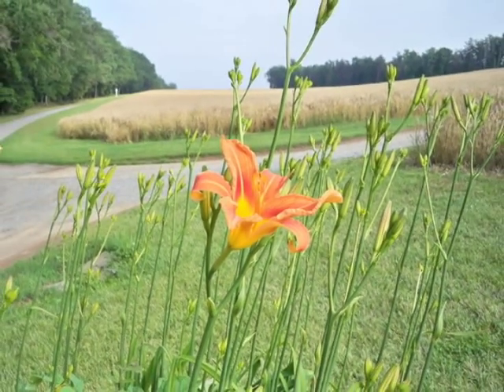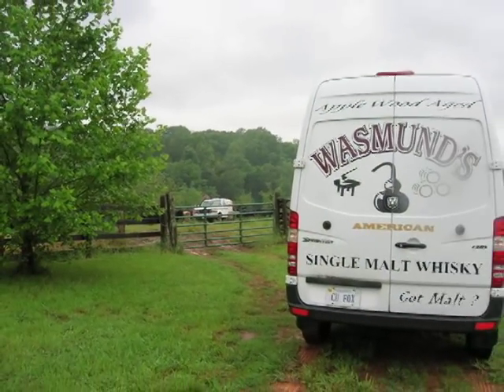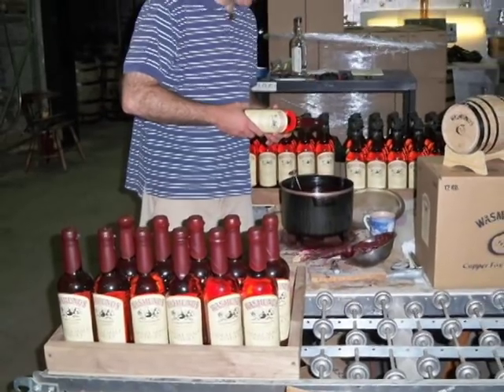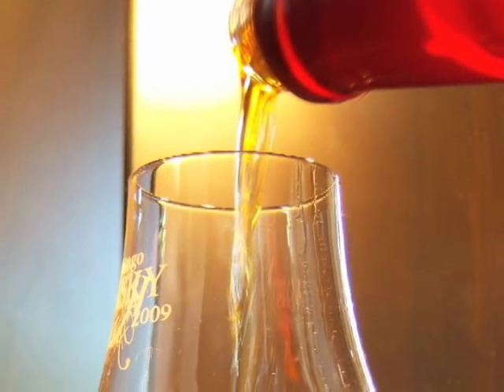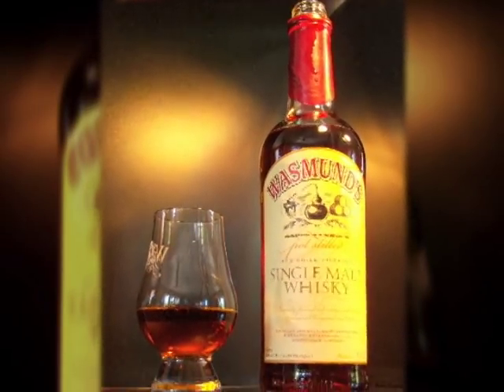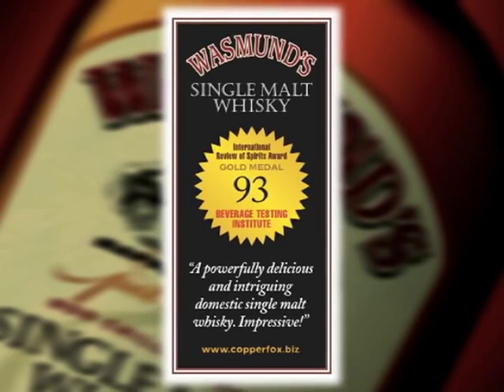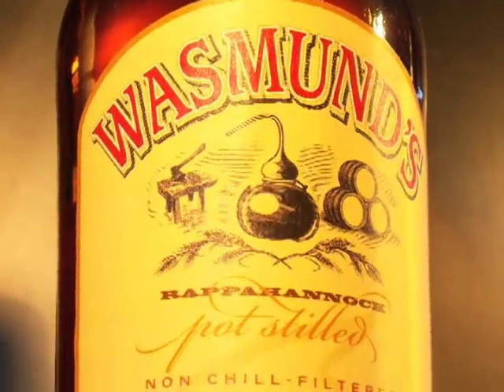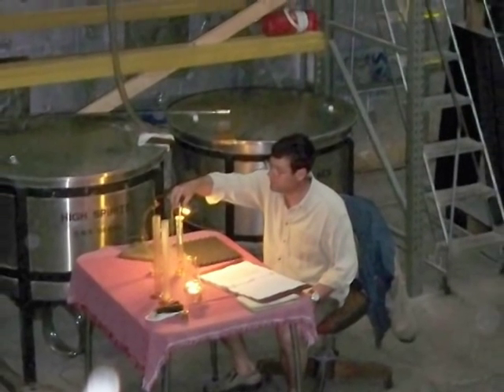Copper Fox Distillery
Meet Rick Wasmund, master distiller, Copper Fox Distillery, Sperryville, VA.
Home of Wasmund's American Single Malt Whisky, Copper Fox Rye Whisky and our exclusive "Whisky Making Starter Kits".